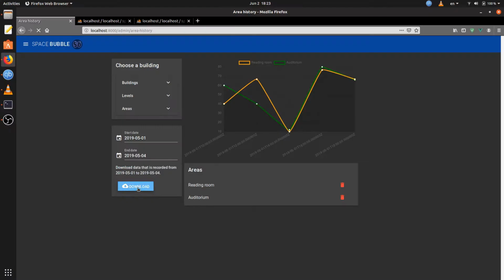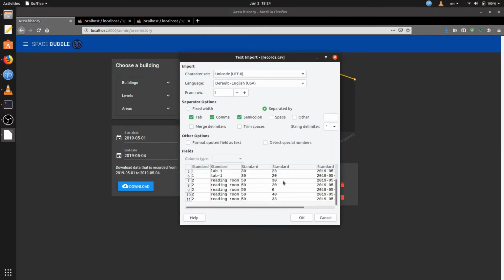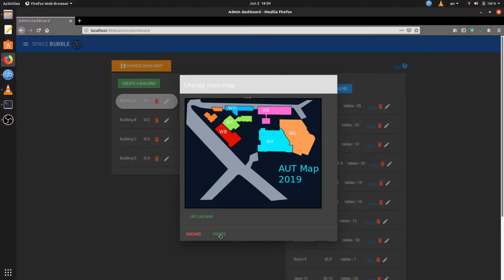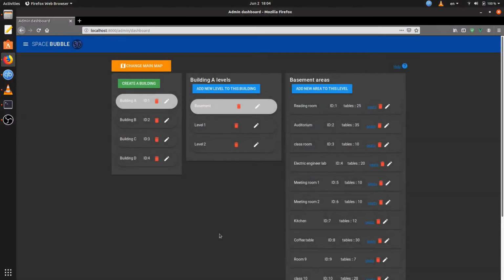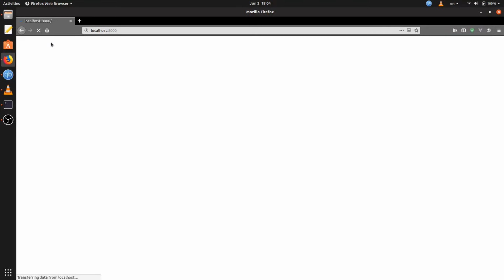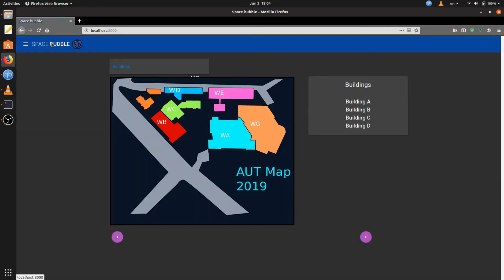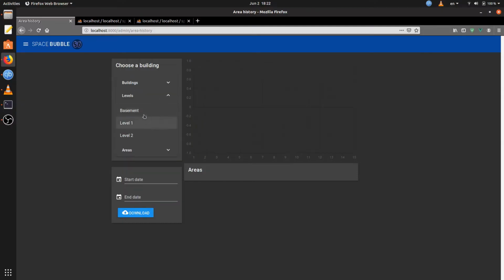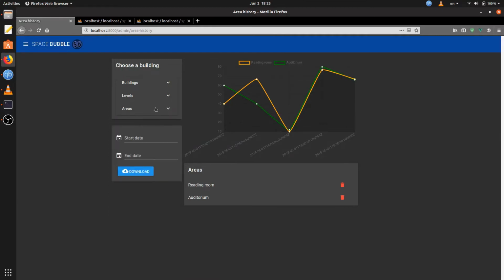Space Bubble - Sprint 2 review